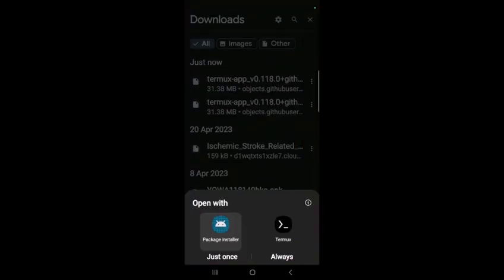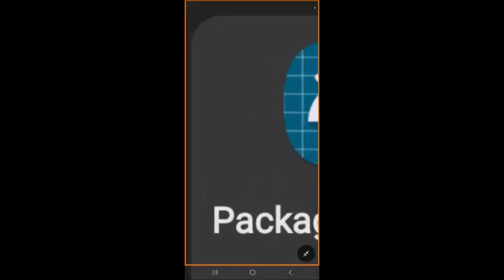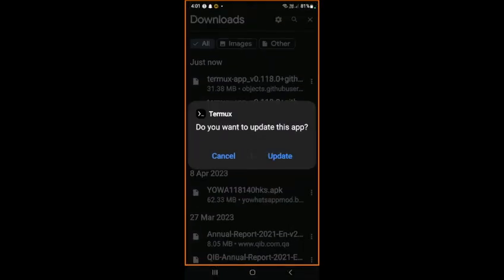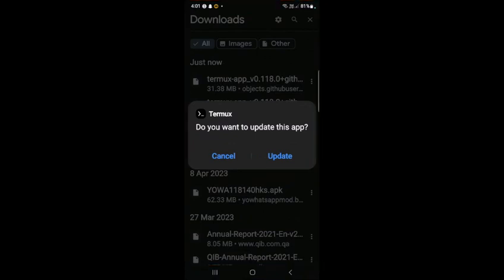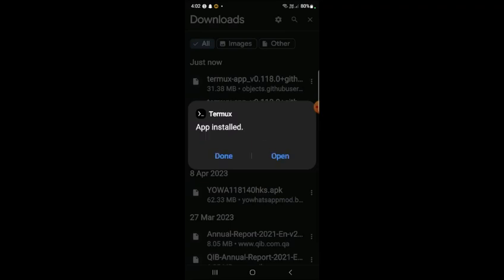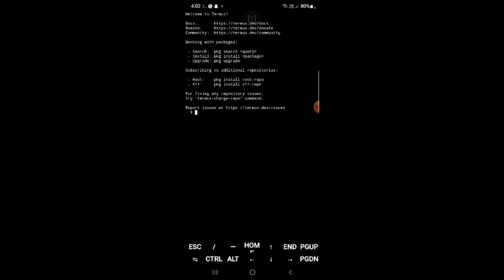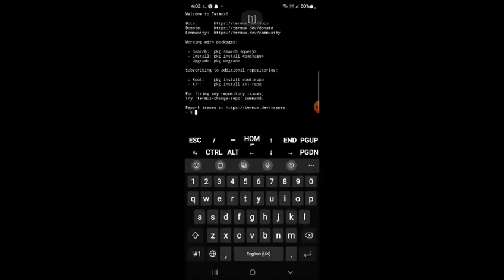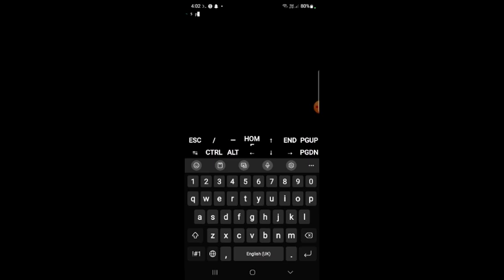Revolutionize Your Phone with Linux: Easy Installation Guide! 🔥📱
"Discover the World of Linux on Your Phone with This Step-by-Step Guide!

Have you ever wanted to experience the power of Linux on your smartphone? Look no further! In this video tutorial, we'll show you exactly how to install Linux on your phone using the Termux app.

Follow these easy steps:
1️⃣ Open the link above to access the official Termux repository.
2️⃣ Scroll down to find the Termux section.
3️⃣ Tap on 'Termux' to proceed.
4️⃣ Click on 'Download' to get the app file.
5️⃣ Tap 'Install' to start the installation process.
6️⃣ Once installed, tap 'Open' to launch Termux.

But wait, there's more! If you're an iPhone user, we've got you covered too. Check out the 'Ish Shell' app on the App Store for a similar experience: [Ish Shell on App Store]

🚀 Explore the limitless possibilities of Linux and expand your device's capabilities. Whether you're a Linux enthusiast, a Python coder, or just looking to explore, this tutorial is for you!

Don't miss out on transforming your phone into a mini Linux powerhouse. Watch the video now and dive into a new realm of possibilities!